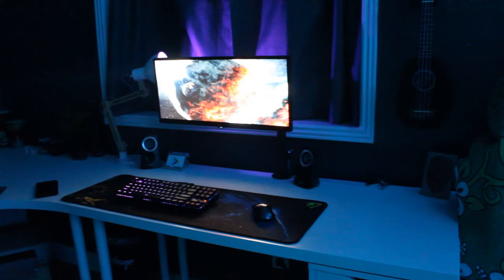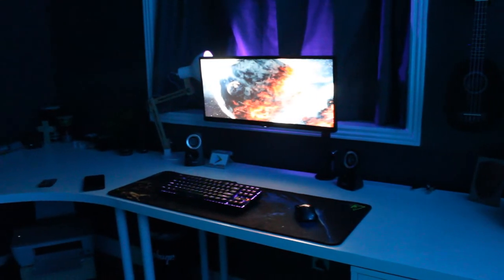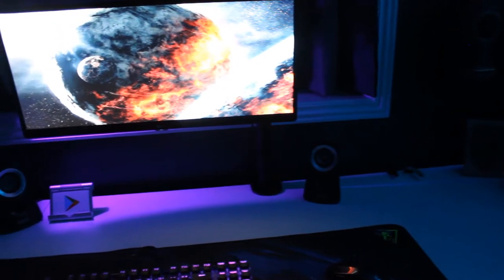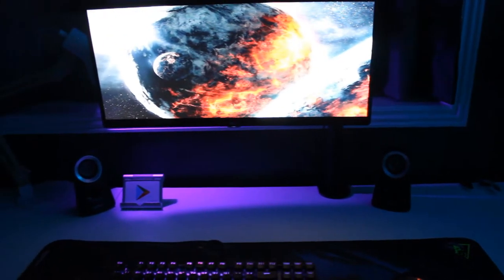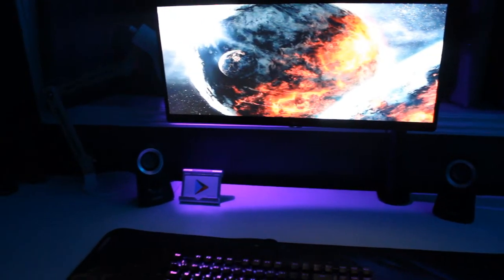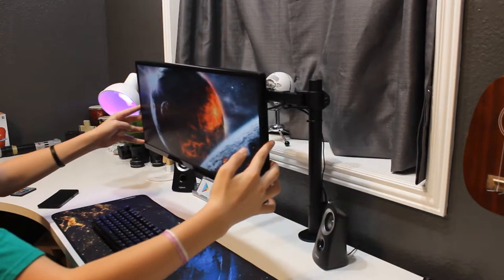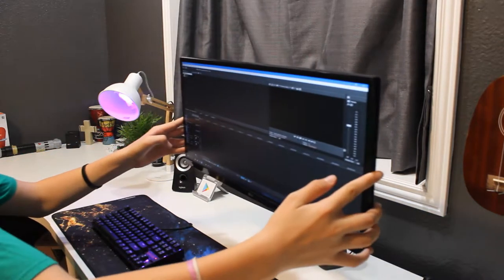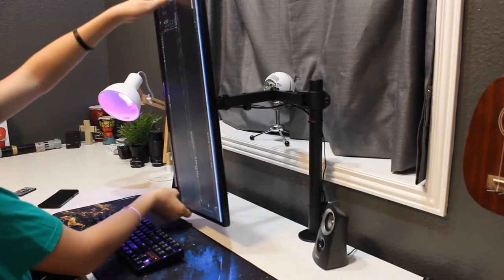VIVO MONITOR MOUNT - REVIEW (2018)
This week I had almost no time to record and edit so sorry for the lower quality video.. I might have to skip a few

This is a 25$ single 27 monitor mount that cleans up any setup and looks great!

Stuff shown in video:

Unlisted Video Links:
None Today!
NEW WEBSITE IS HERE! Find Extra content, scripts for videos, what gear I use, tutorials.. and MORE!
UPCOMING VIDEOS:
[Monday, May 7th, 2018] - Motorized Camera Slider DIY under 50$
Phantom 3 review